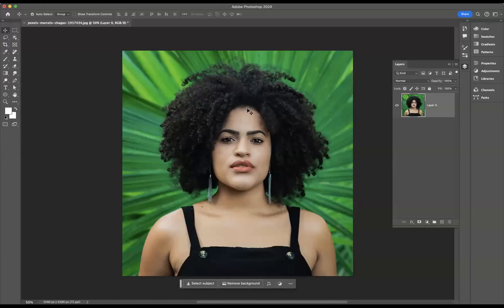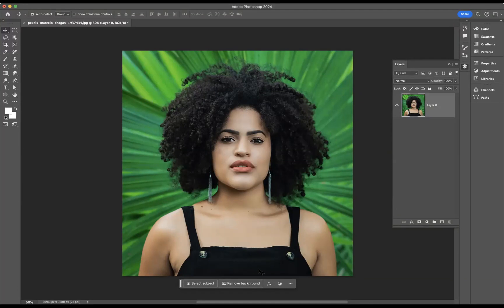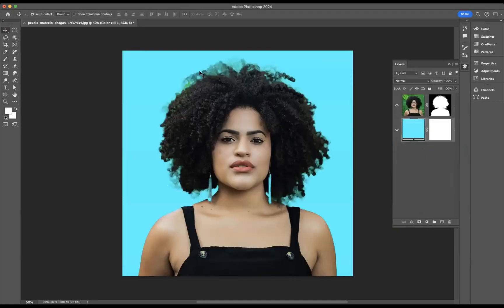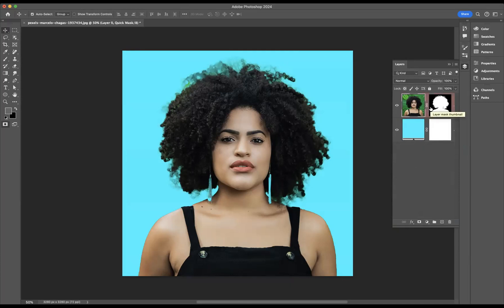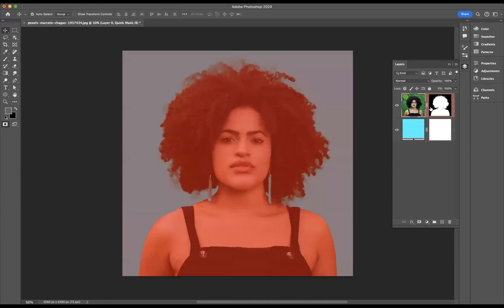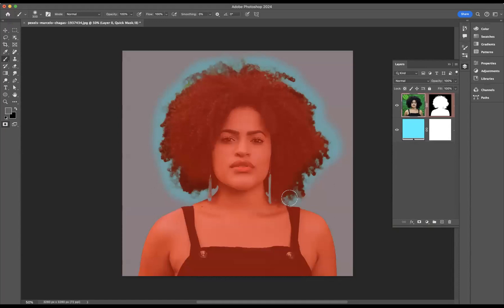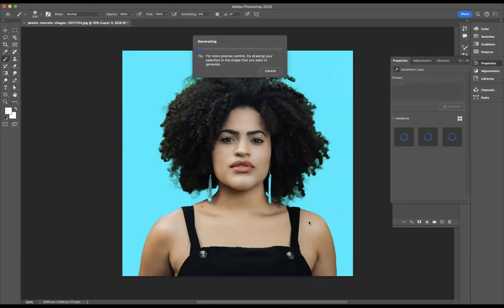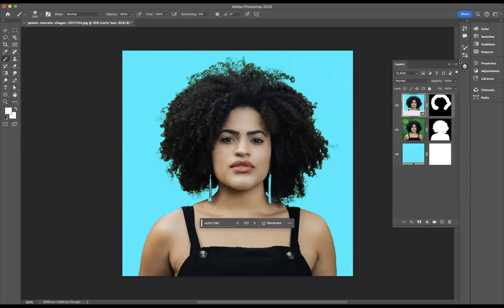Remove background with image with curly hair - Adobe Photoshop